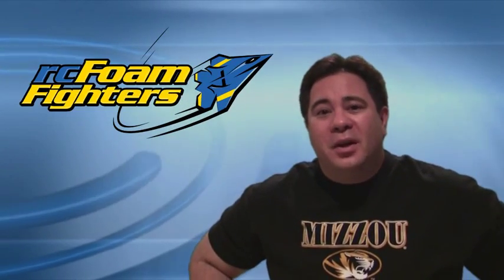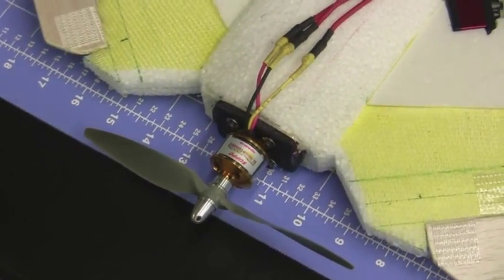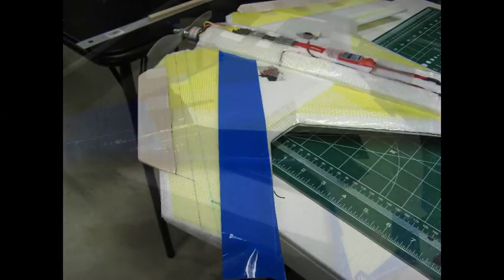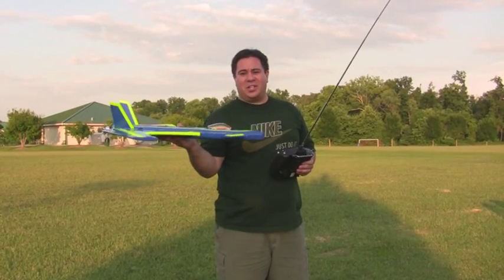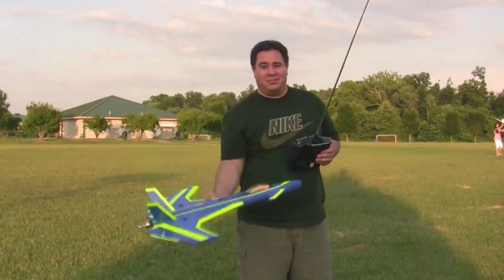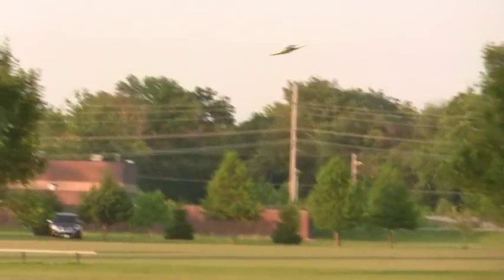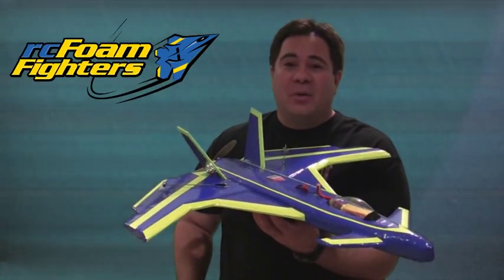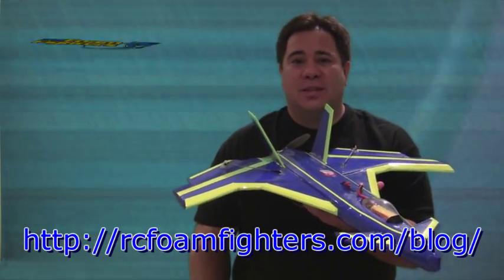Part 3 Experimental RC Plane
Part 3 of the the Experimental Forward Swept  Wing RC Plane. In this video we finish the constuction of the plane and move on to the park for the Maiden Flight.

This new plane features a KFm2 Airfoil. I used the KFm2 to hopefully gain a little lift and also to help it fly more stable. it appears to have helped in making this forward swept wing design rc plane more stable abd easier to fly.